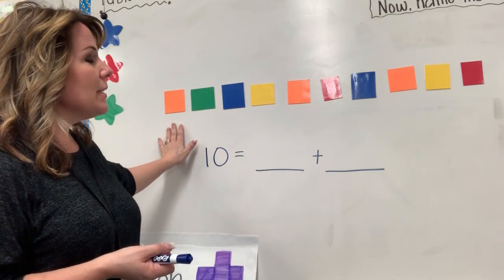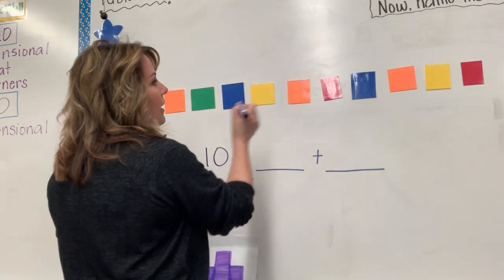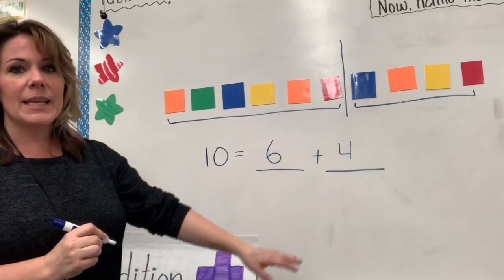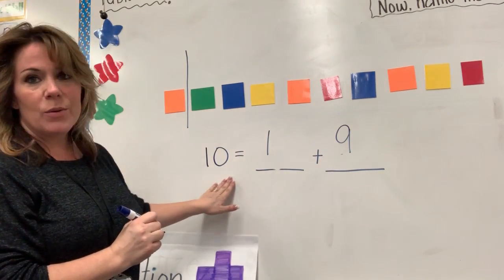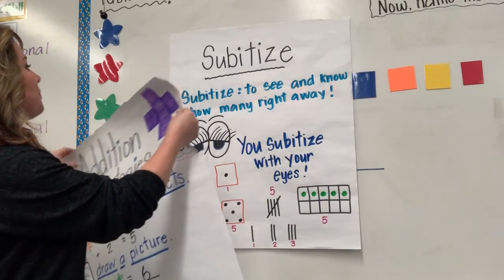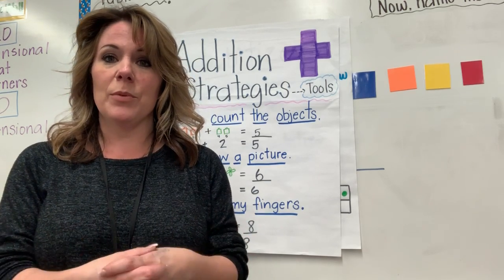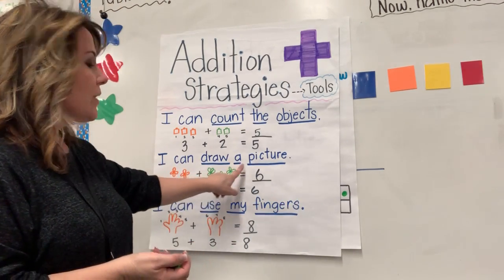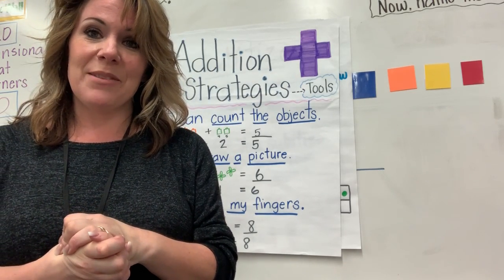Math Strategies Explained